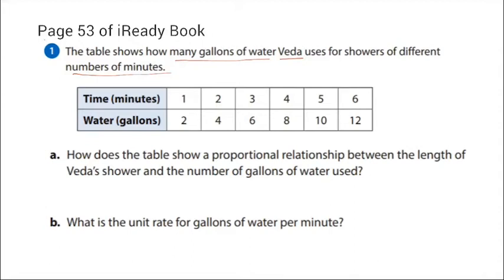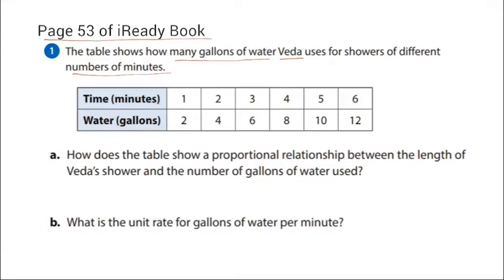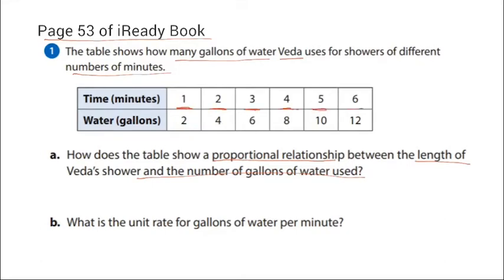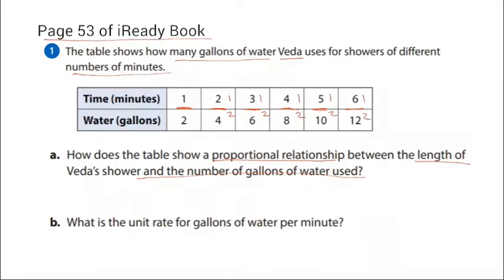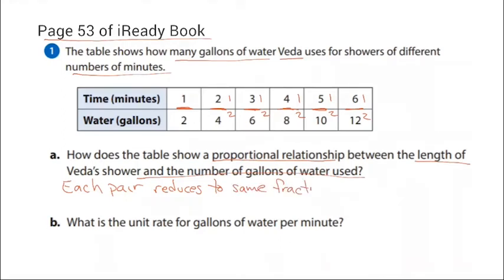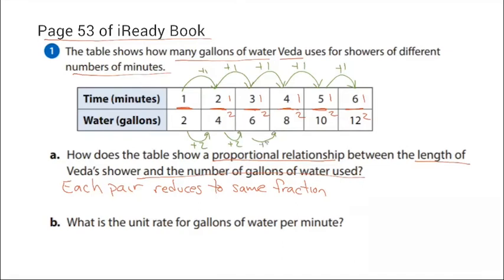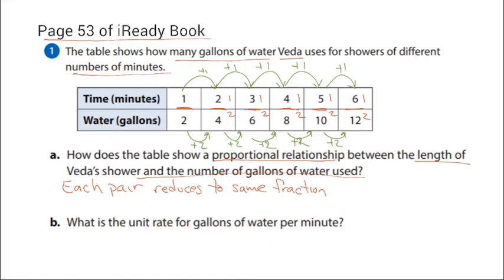7th Grade Math 20201007 Using Proportional Relationships Part B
Middle school introduction to using proportional relationships.